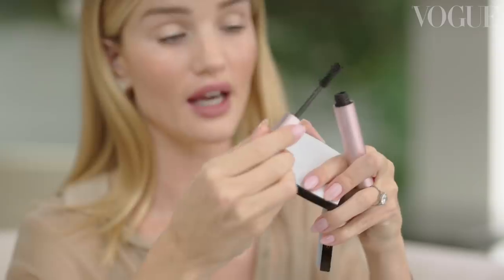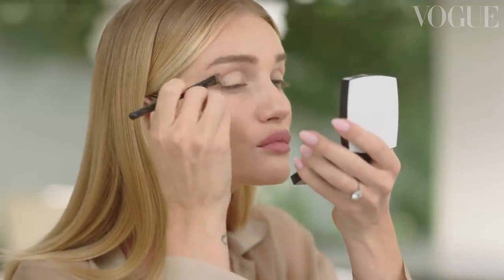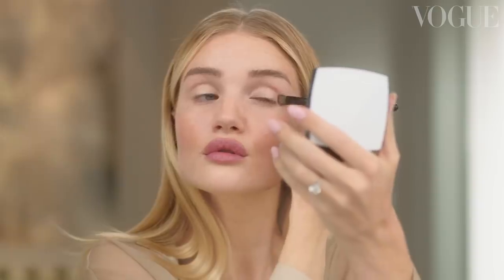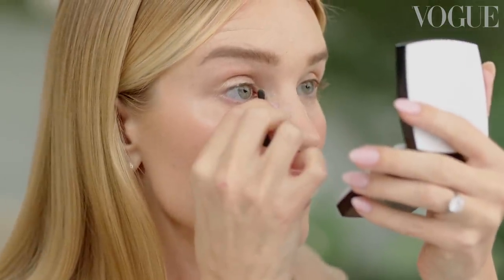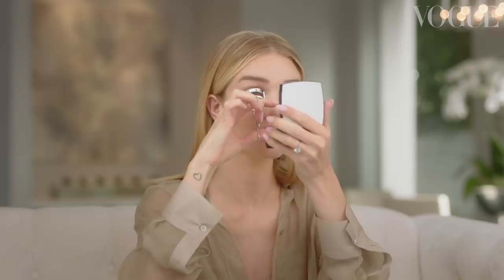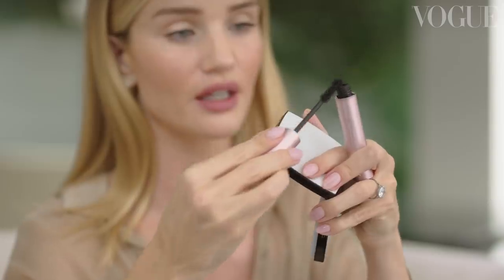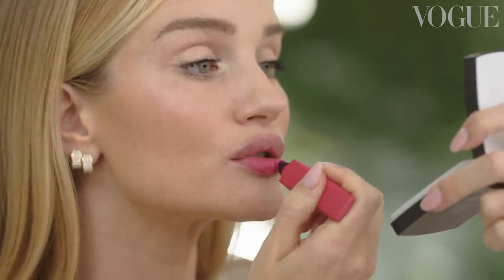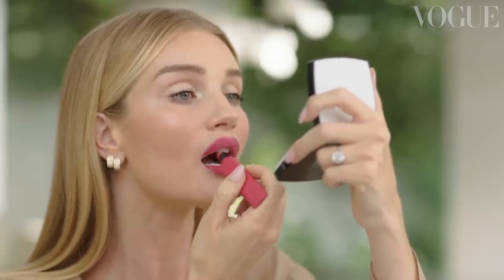Rosie Huntington-Whiteley’s Bold Lip Tutorial | My Beauty Tips | British Vogue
The British model turned beauty entrepreneur is known for her flawless, yet infinitely wearable looks – so who better to share her personal take on a “very casual, bold lip”?

“It adds a little pop of colour in my daytime,” Huntington-Whiteley says. “One of the rules I always follow is I’ll choose between working on an eye or a lip – in this case I’ve done a bold lip, and a subtle wash of colour over the eye to keep things balanced and looking natural.”

Her top tip for the eyes is “Take a cotton bud, or a Q-tip and apply a little bit of the eyeshadow right into the tear duct... This is such a great tip I’ve picked up from makeup artists over the years, and it really is a very simple and effective way of brightening the eye.”

The key is keeping the lip modern: “Not too defined or polished… I want to feel really comfortable all day and a blurred lip is a great way of doing that.”

For the finishing touch, “Applying a little bit of lipstick as blusher is a great way of tying all of the colour in across your face in a cohesive way,” she says. “And it’s also a really good tip for getting a mulit-use out of your products.”

Watch as Rosie Hungtinton-Whiteley takes Vogue through her signature bold lip.